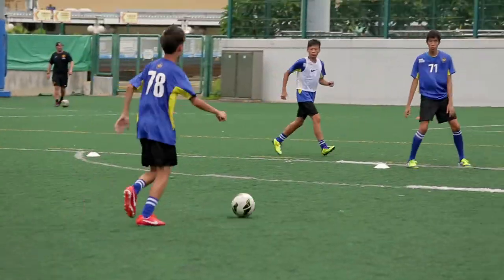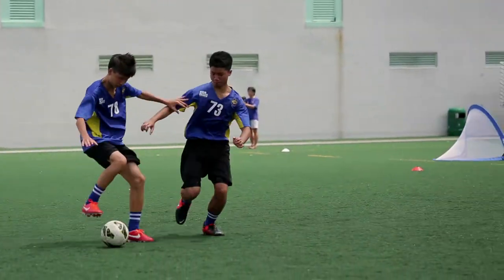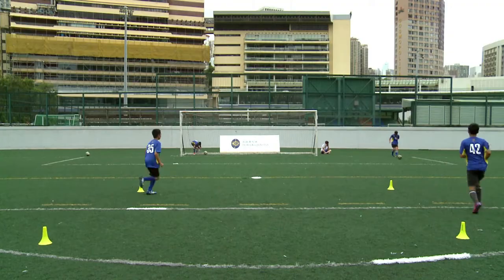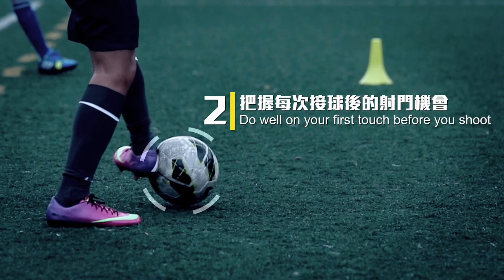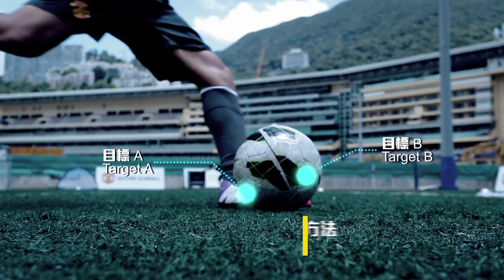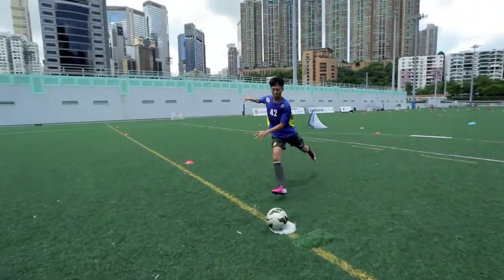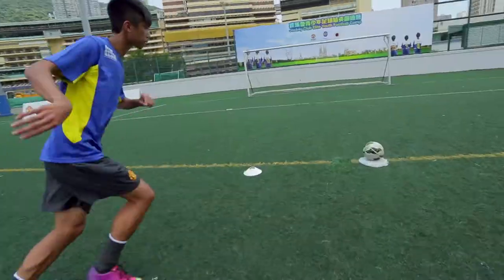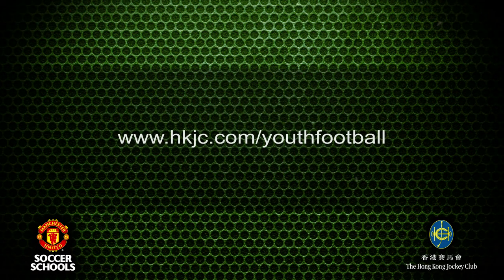Jockey Club - Elite Youth Football Camp (with MUSS), Training Drills 4 - Make it Count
Client : Jockey Club

Director : Lee Siu Lung
Video Editor : Emily Siu
CG : Mental Production
Color : Jordan Smith